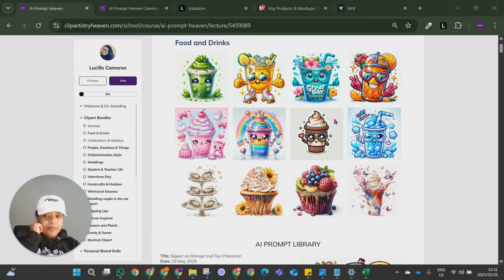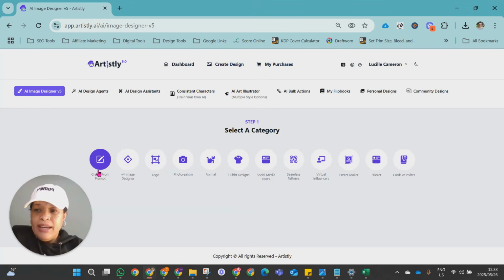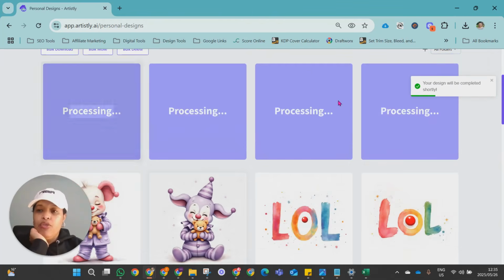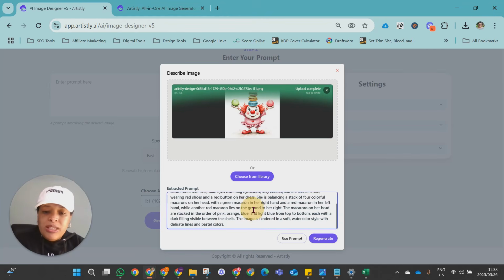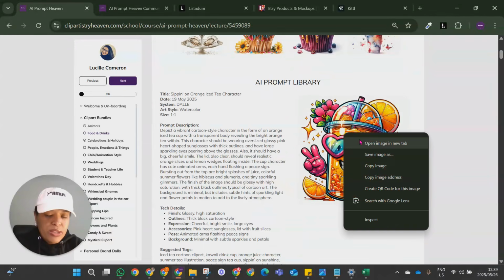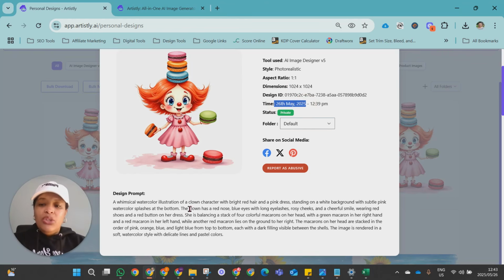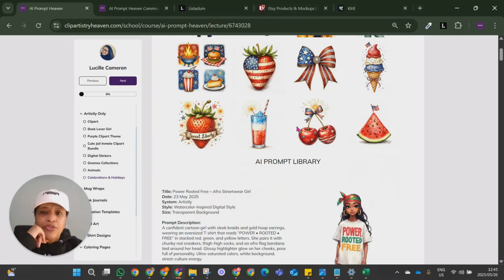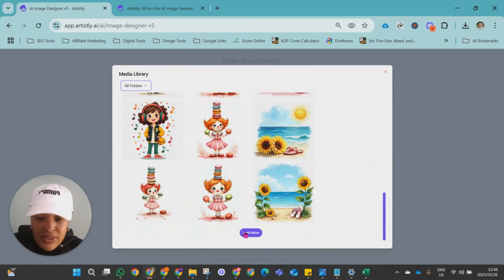Artistly V5 Mirror Magic Feature: Instantly Turn Images Into Prompts Like a Pro! 🔥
In this video, I’m diving into Artistly V5’s new Mirror Magic feature — a game-changing tool that lets you extract prompts directly from images! Whether you're inspired by something on Pinterest, Google, or even your own old creations, this tool makes it super easy to recreate and tweak designs in your own style.

✨ I’ll show you step-by-step how to use Mirror Magic inside Artistly's Fast AI Designer, generate multiple versions, and repurpose prompts using different art styles like clipart, watercolor, and dreamy designs. Perfect for Etsy sellers, digital creators, and AI art lovers!